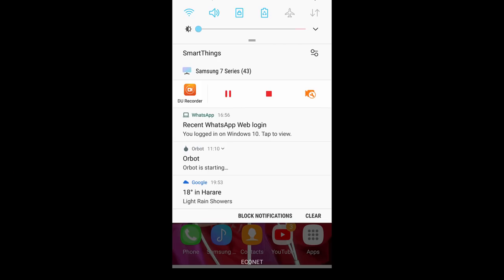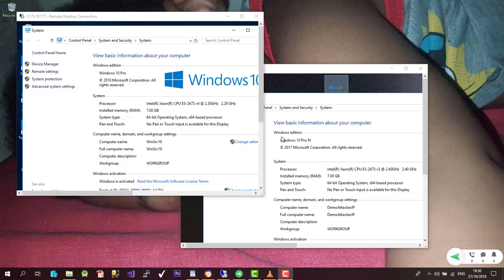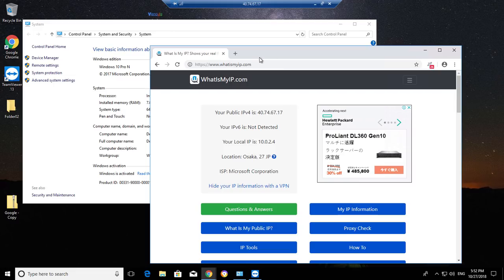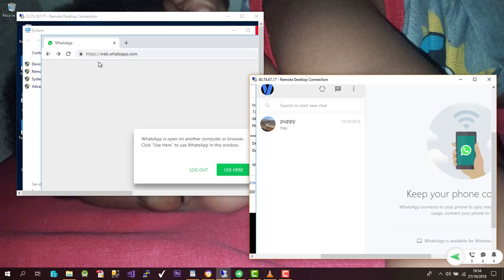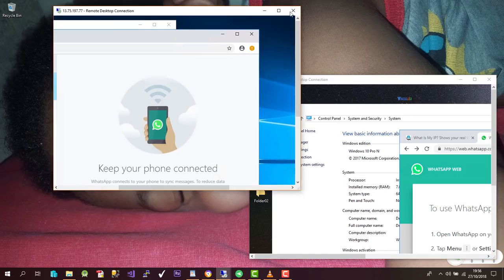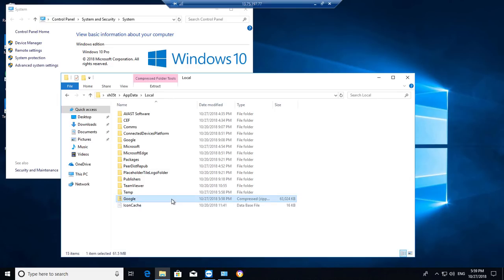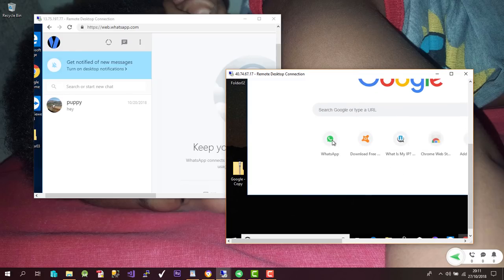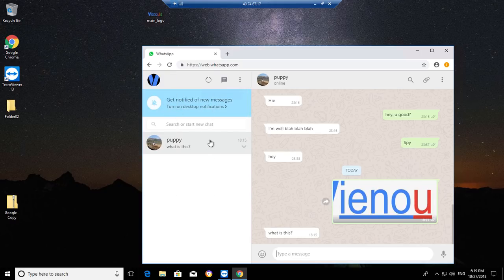Google Chrome WhatsApp Web Hack Tutorial Part 02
This is the part 2 of Google Chrome WhatsApp Web Hack tutorial that shows a WhatsApp Web Hack exploitable by someone on a Windows PC and effectively gaining access and control of a victim's WhatsApp account without being in contact with the victim's phone but only a Google Chrome-WhatsApp Web-linked browser.

Please make sure you log out of your WhatsApp Web browsing session on Google Chrome always to protect yourself from unintended leaks.

The tutorial was done on Microsoft Azure and that's how I was able to separate the locations of the Computers Used.

This Hack is still Active as at 17/03/2019